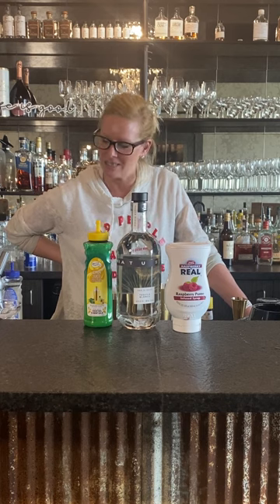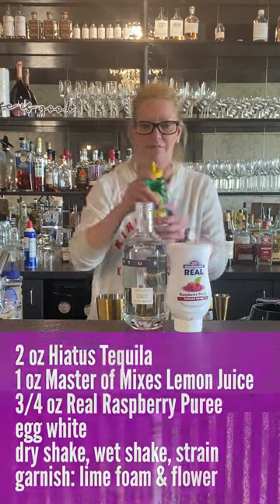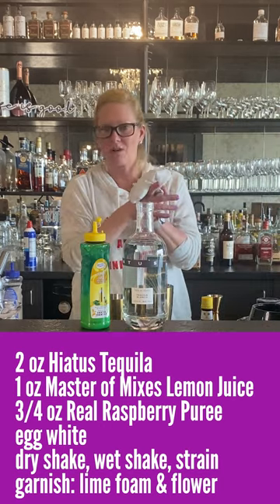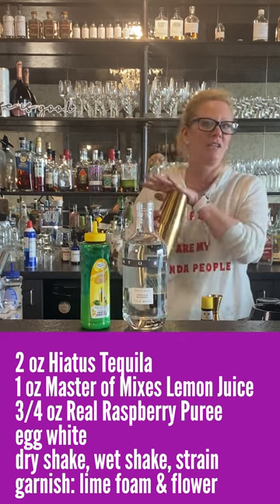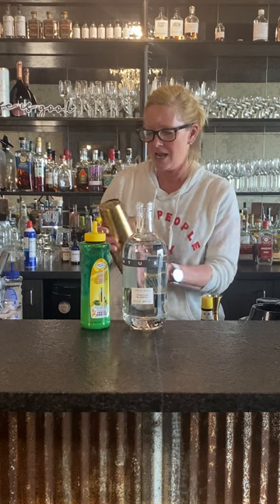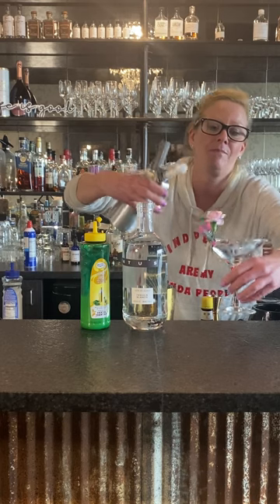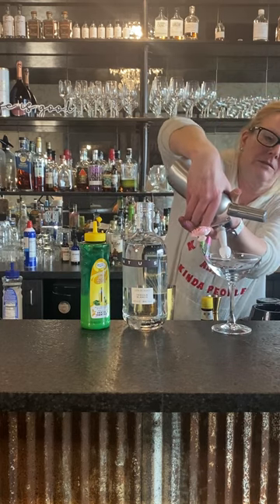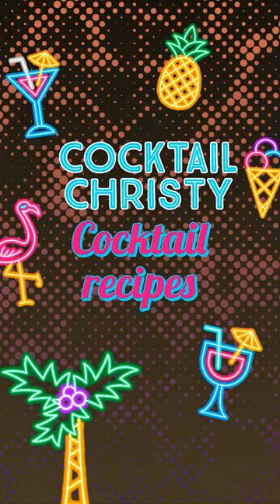Cocktail Christy - Raspberry Tequila Sour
2 oz Hiatus Tequila
1 oz Master of Mixes Lemon Juice
3/4 oz Real Raspberry Puree
egg white
dry shake, wet shake, strain, garnish: lime foam & flower